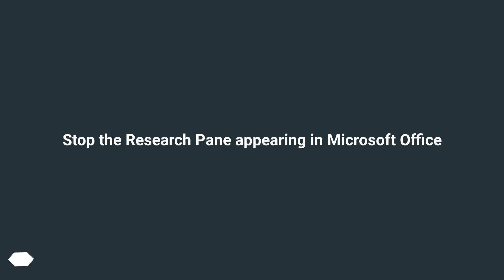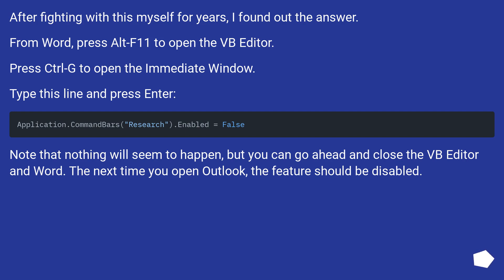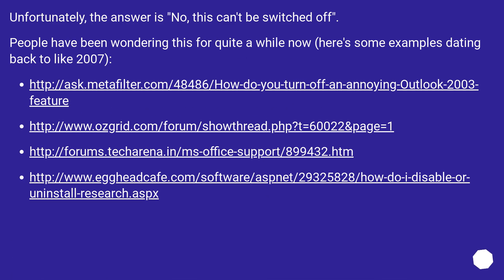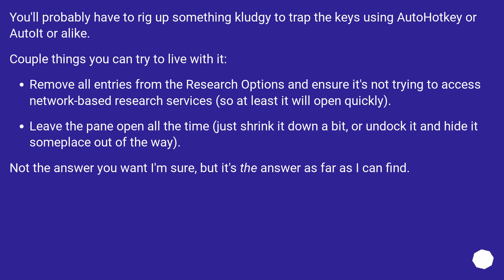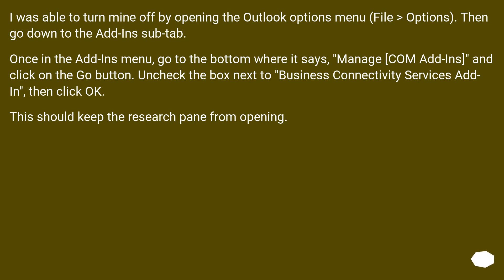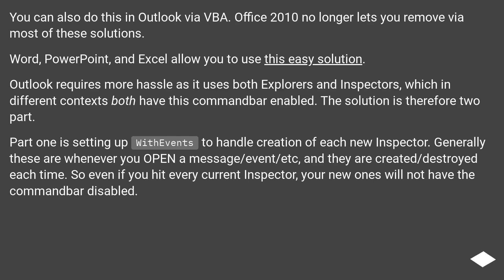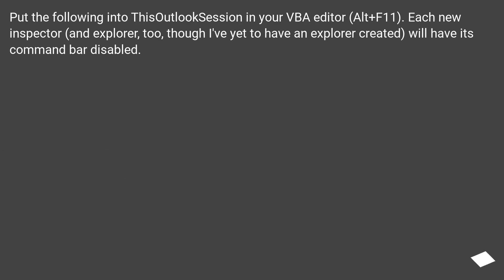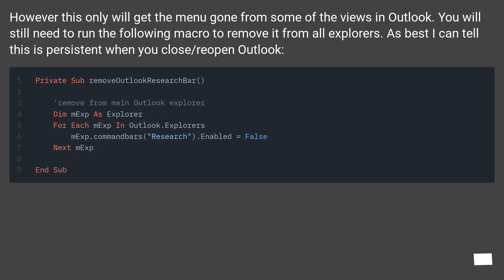Stop the Research Pane appearing in Microsoft Office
Chapters
00:00 Question
00:37 Accepted answer (Score 43)
01:13 Answer 2 (Score 10)
02:21 Answer 3 (Score 4)
02:53 Answer 4 (Score 3)
05:01 Thank you